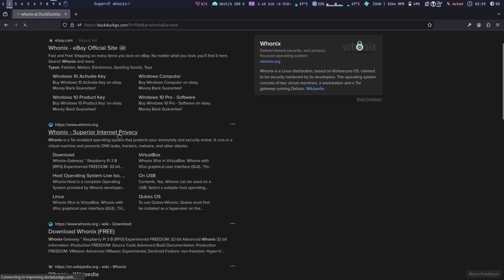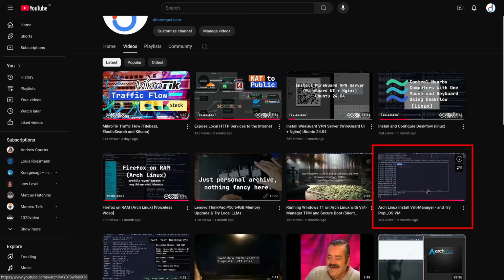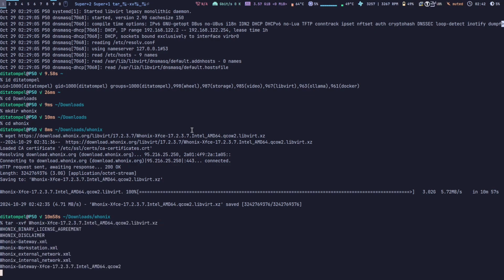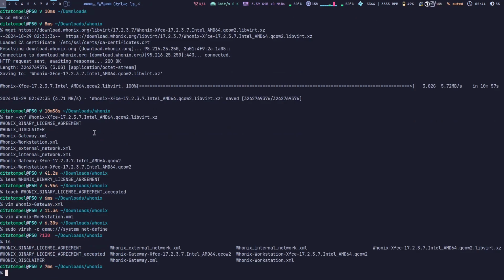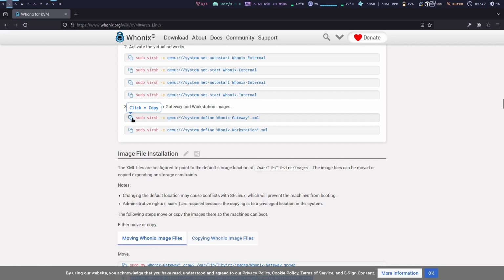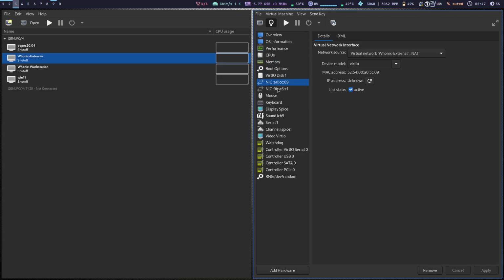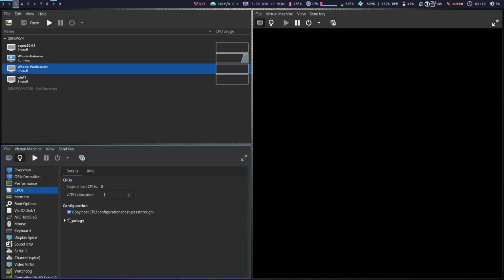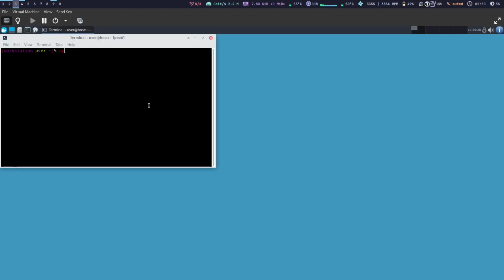Install Whonix on KVM for Online Privacy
My steps to set up and run Whonix system using KVM and Virt-Manager.